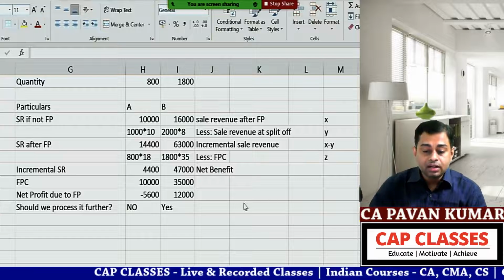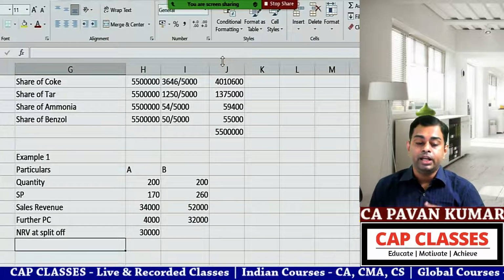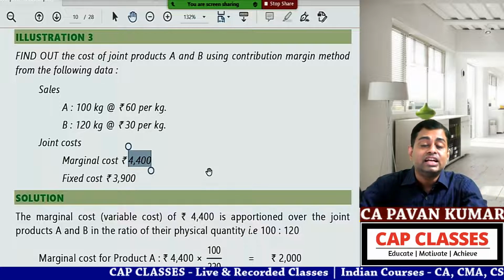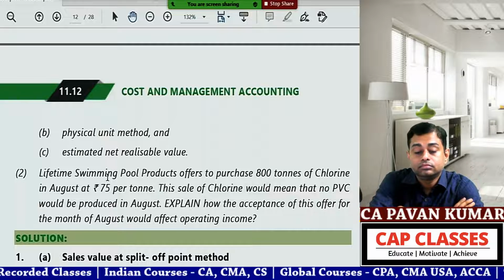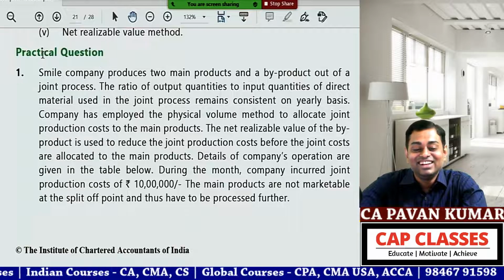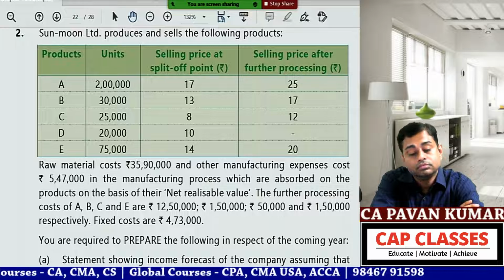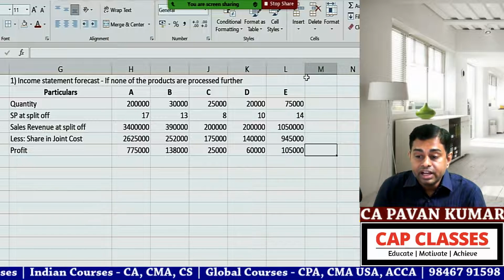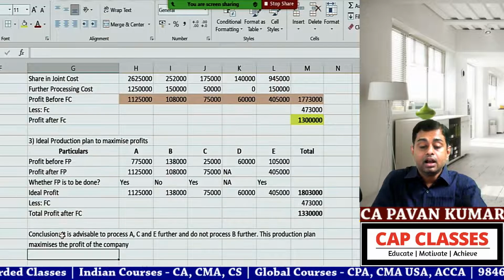CA lnter Costing | Lecture #26 | Joint & By Products Part 2